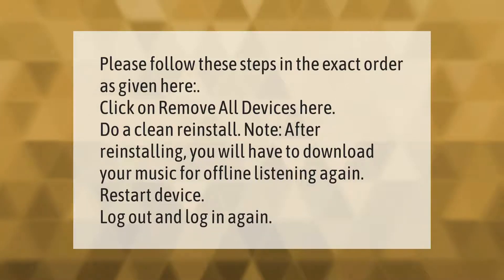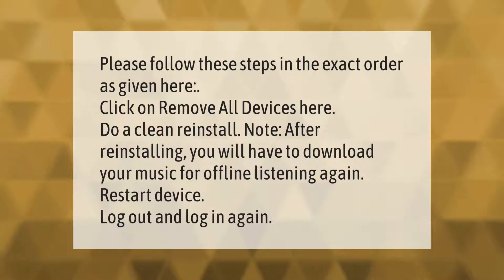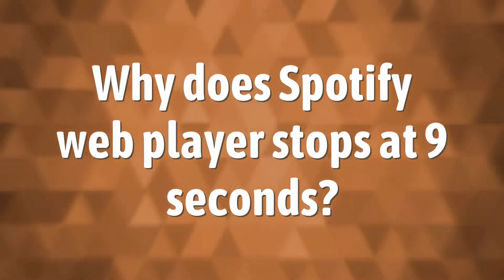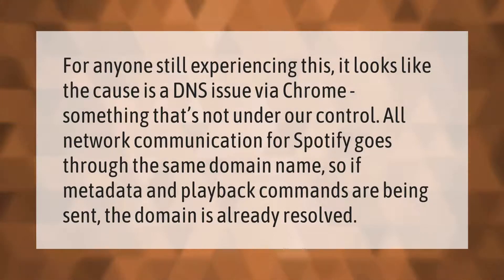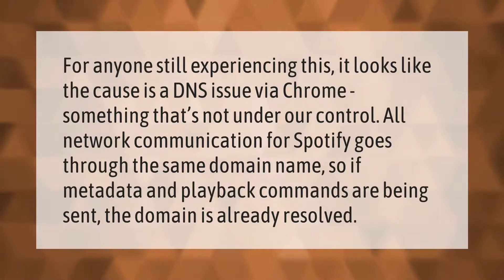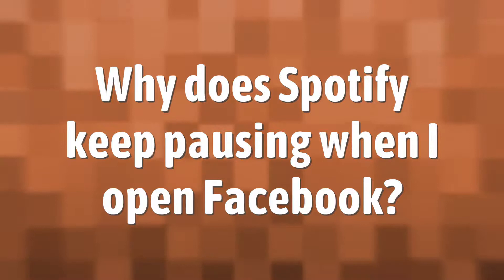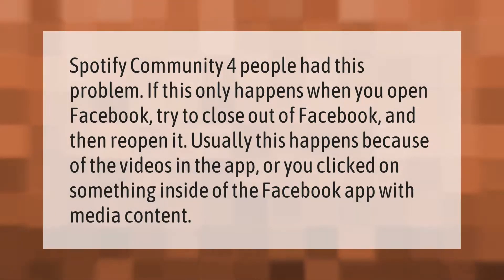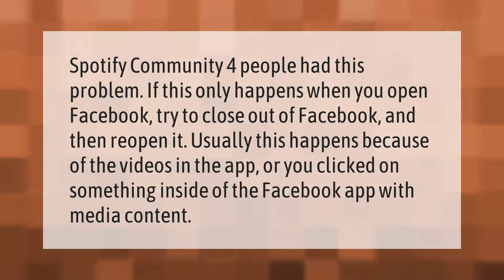How do I stop Spotify from stopping at 9 seconds?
00:00 - How do I stop Spotify from stopping at 9 seconds?
00:37 - Why does Spotify web player stops at 9 seconds?
01:08 - Why does Spotify keep pausing when I open Facebook?

Laura S. Harris (2021, September 14.) How do I stop Spotify from stopping at 9 seconds?
    AskAbout.video/articles/How-do-I-stop-Spotify-from-stopping-at-9-seconds-262177